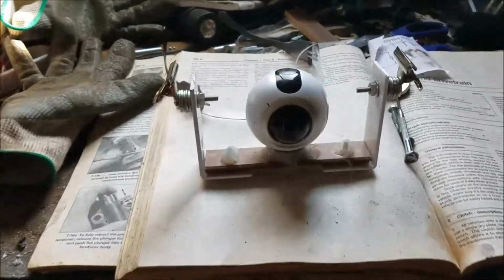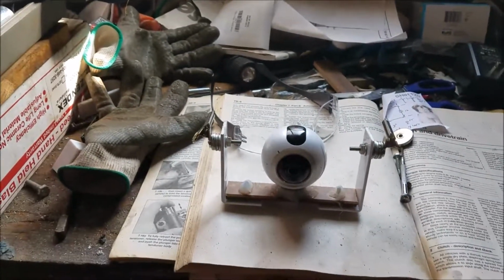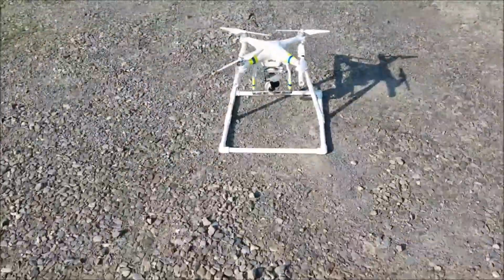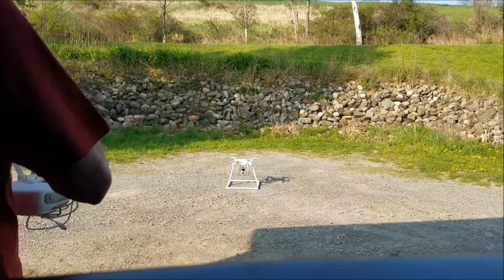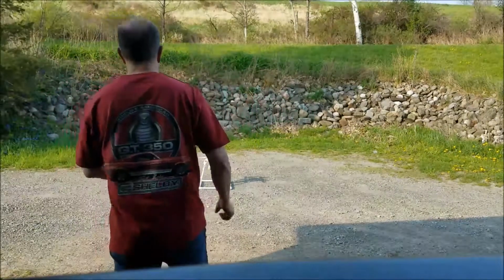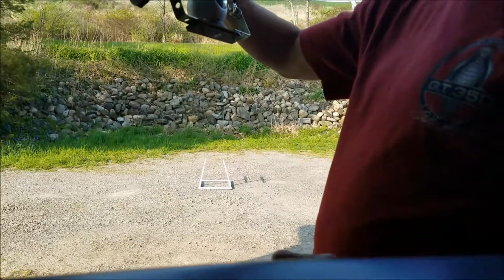DJI Phantom 3 Pro Gear 360 Camera Platform Mod #3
My videos are bases on my daily journey though life and striving for the things I can't see Which means I do what it Takes. The video's are also on the same basic and not step by step. Use your Manuals for that and for your safety. If your not comfortable, Pay someone.My website is DJI Phantom 3 Pro Gear 360 Camera Platform Mod #3. This time I used metal arms .